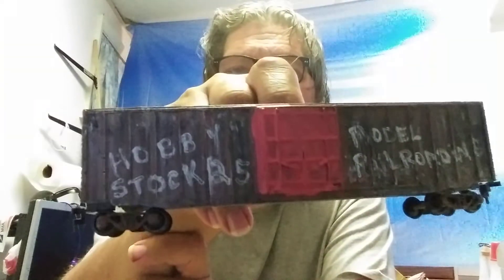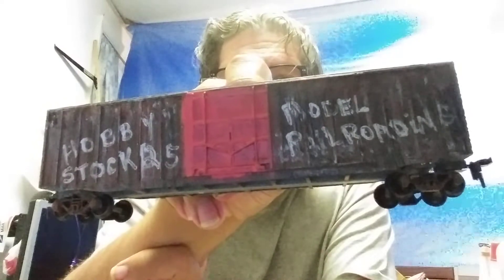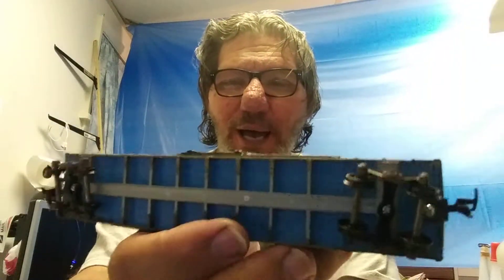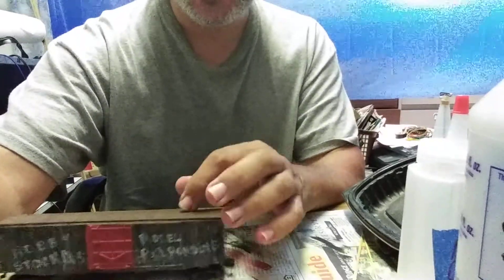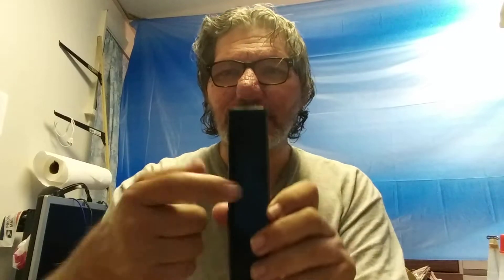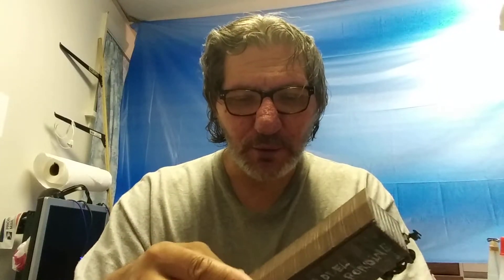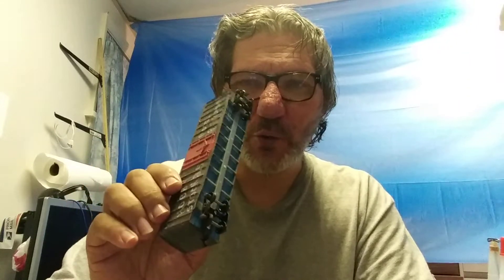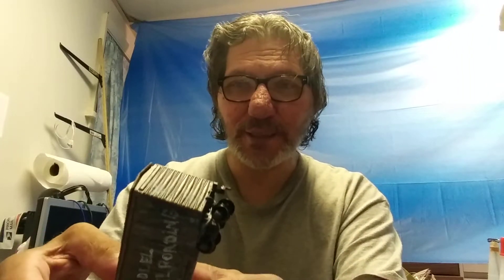How Rodney does it making a Priority car w/ weathering part 3